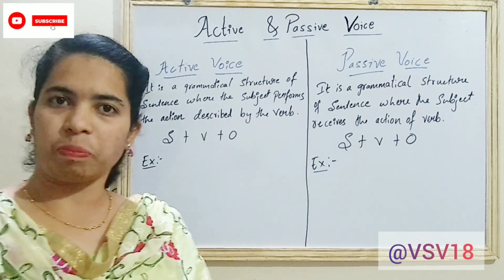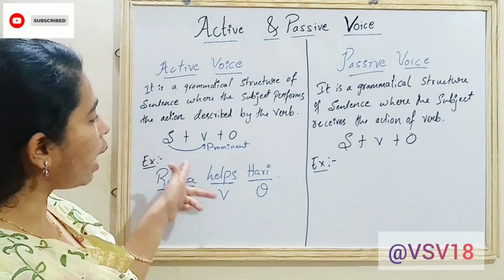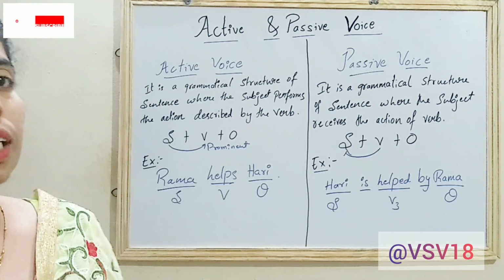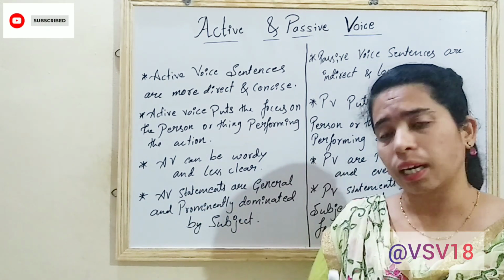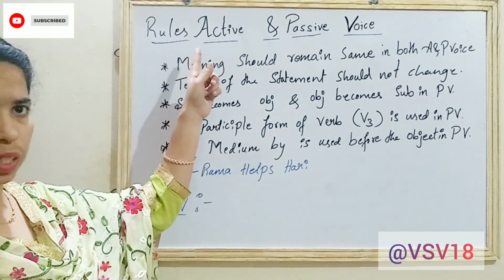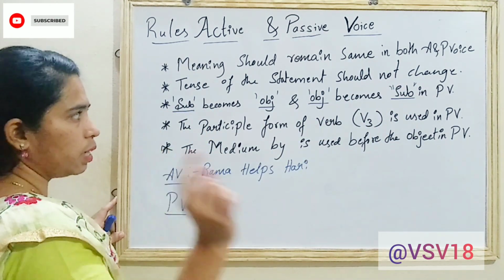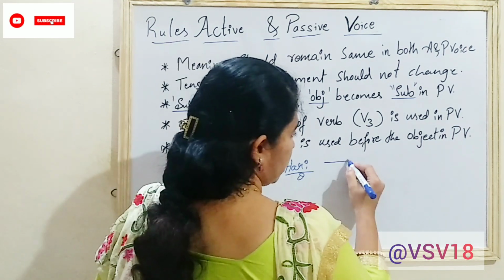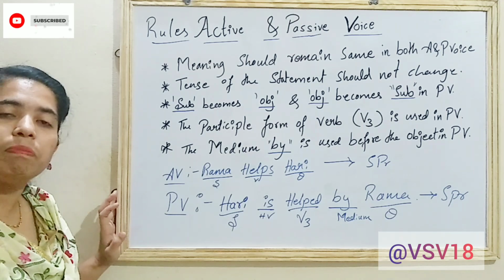Active n Passive Voice ll Definition ll Rules n Transformation of Active to Passive